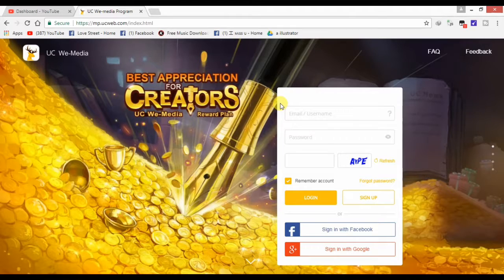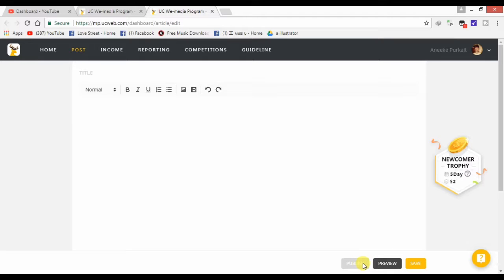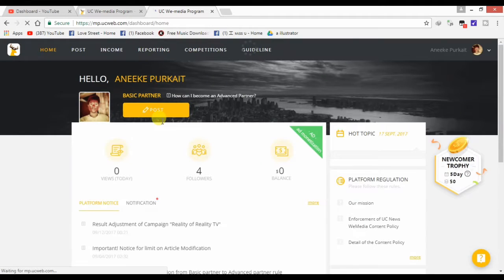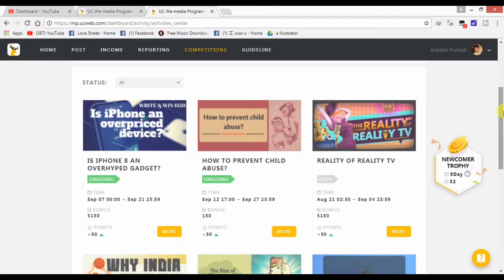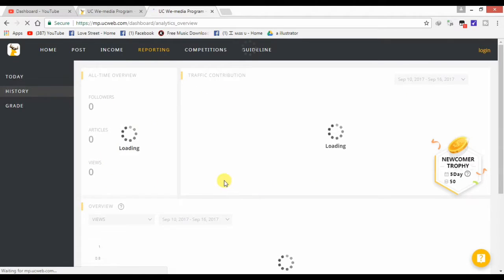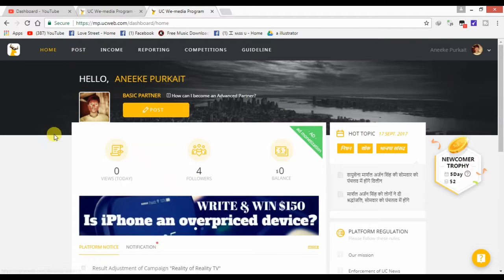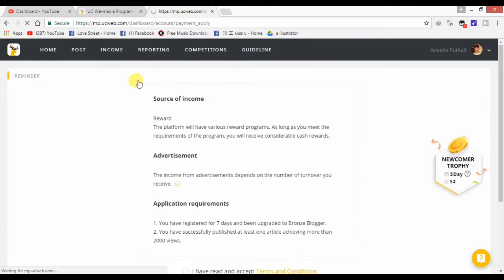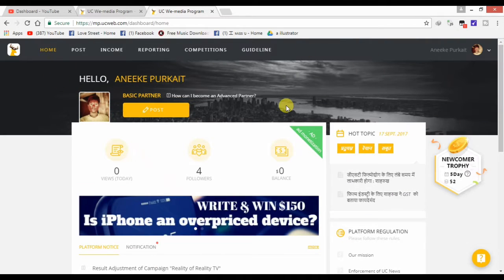Earn Money Using UC News | iSmart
It's very easy. Just do it now.
More tutorials on 'Technical Purkait'
How To Create A Youtube Channel And Earn Money (FULL TUTORIAL) | Step by step | Technical Boy

Hey, I'm Aneeke Purkait from 'Technical Purkait'

i smart
ismart